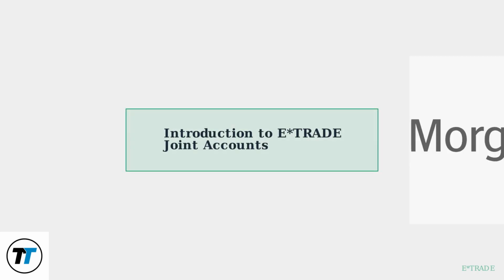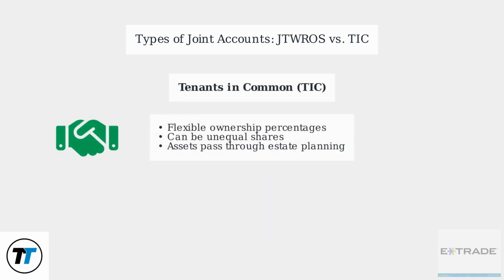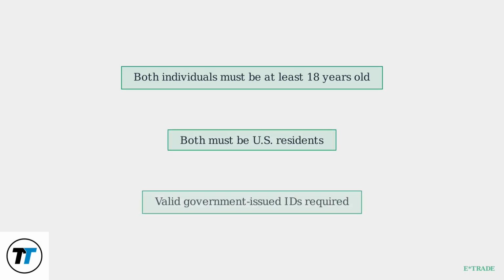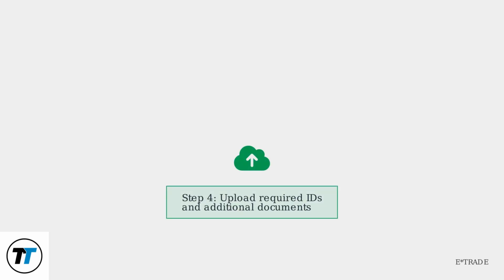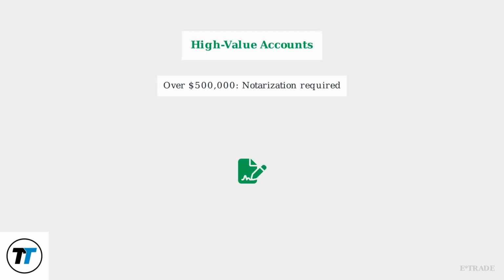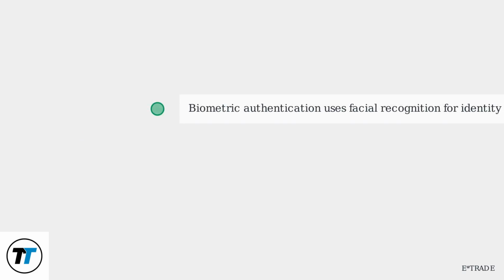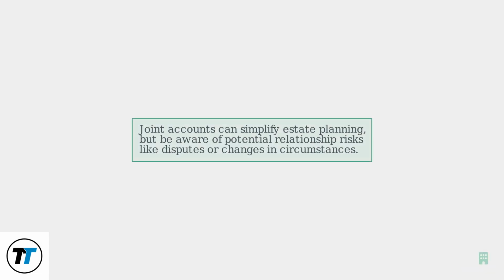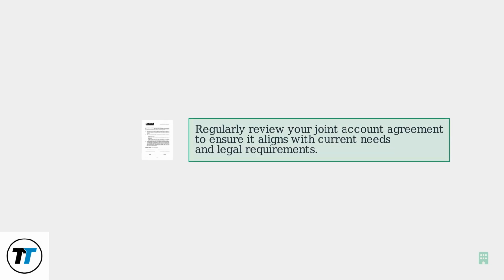How To Add A Joint Account Holder on E*TRADE – Joint Brokerage Setup & Required Forms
Learn how to add a joint account holder on E*TRADE. Required forms and setup explained.